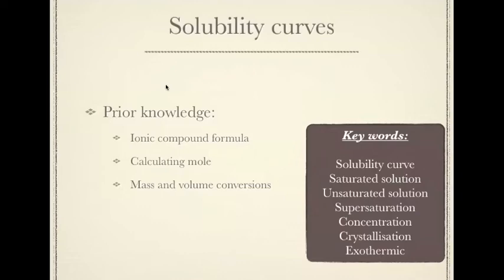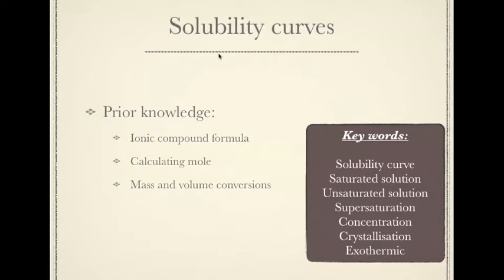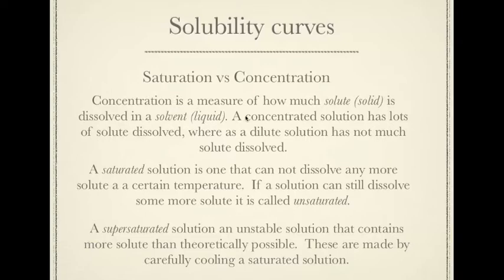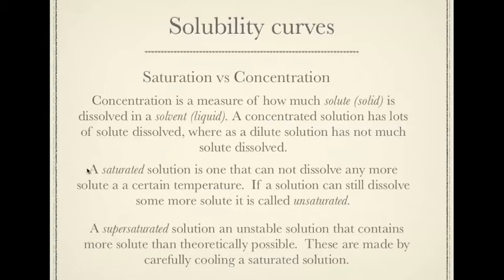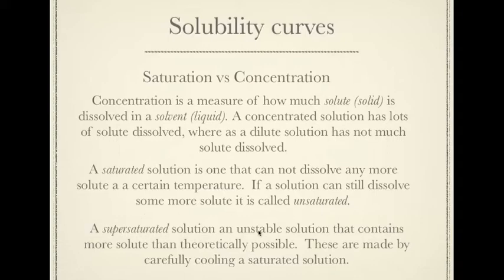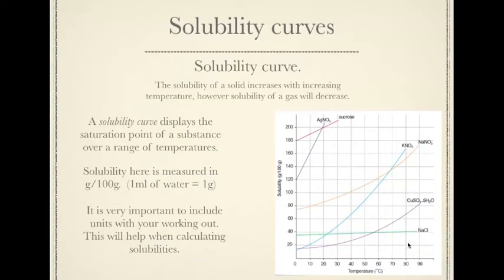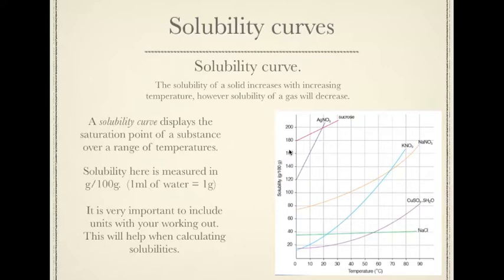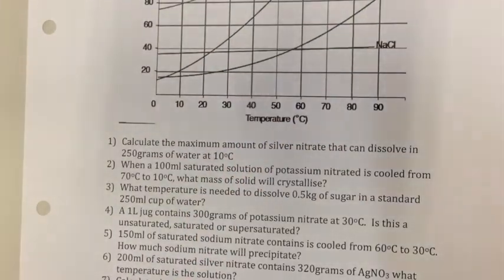VCE Chemistry: Unit 2: Solubilty curves + Saturated solutions.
How to use solubility curves.